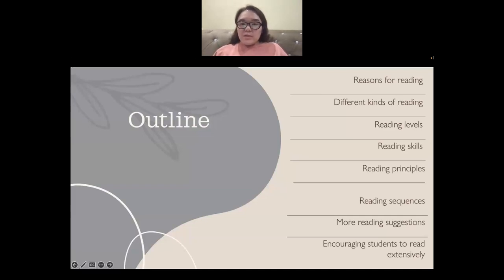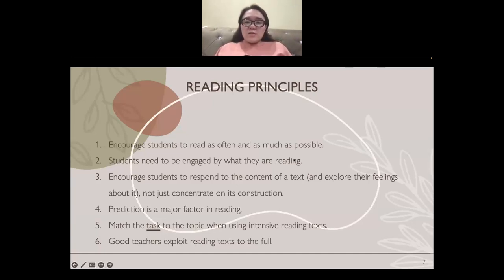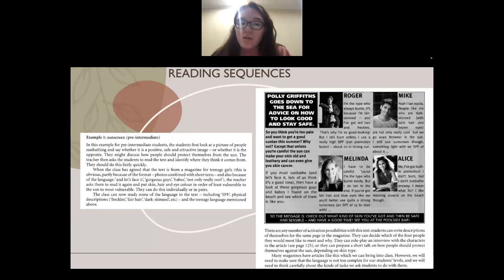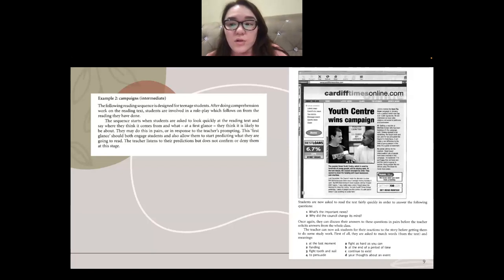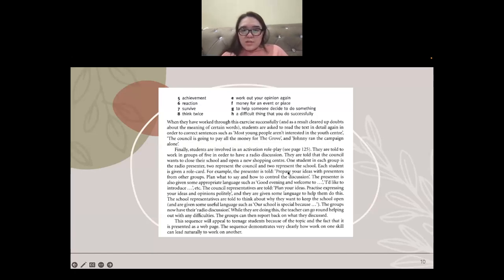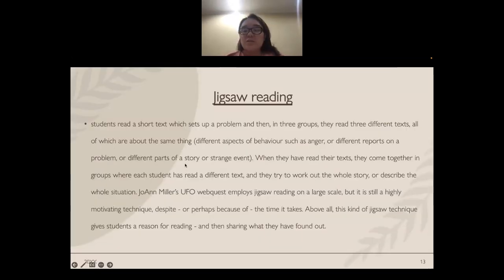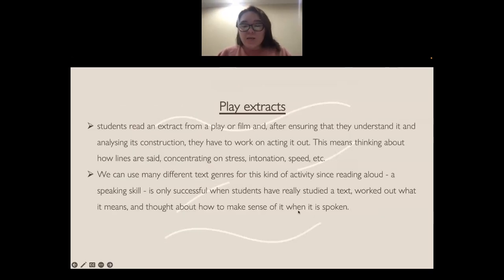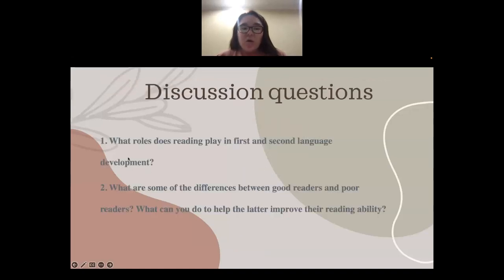Strategies for Teacing Reading